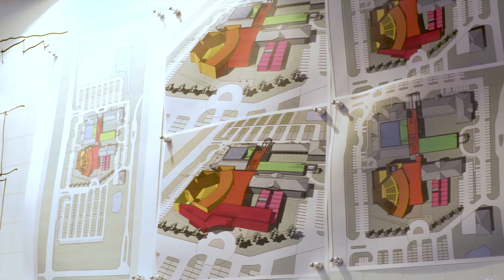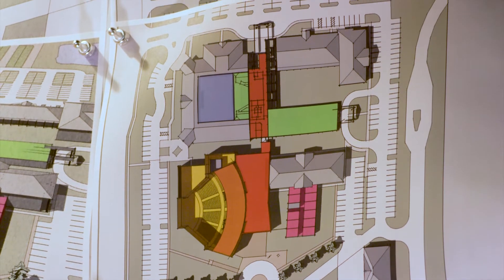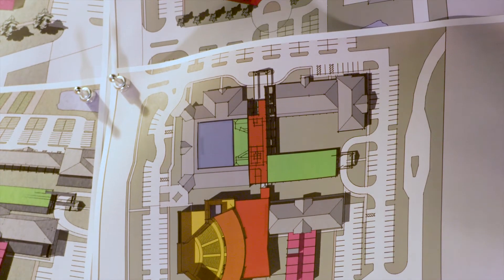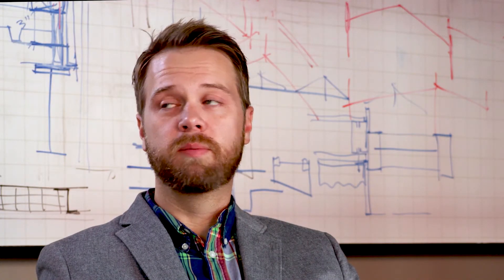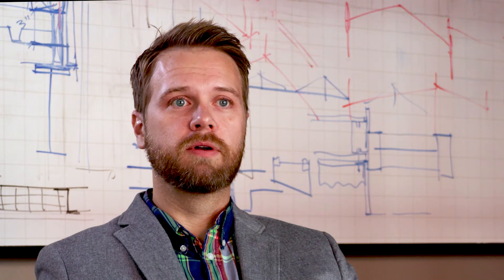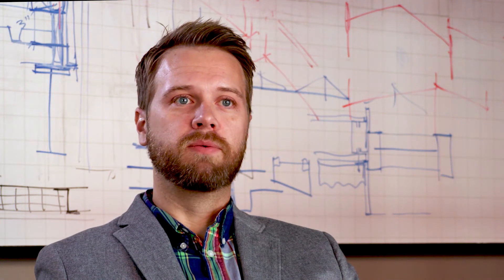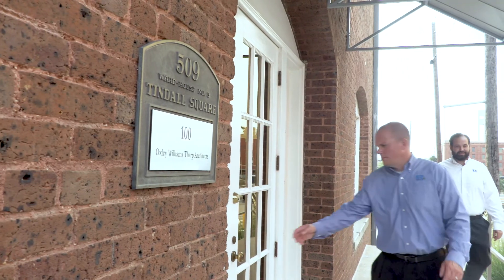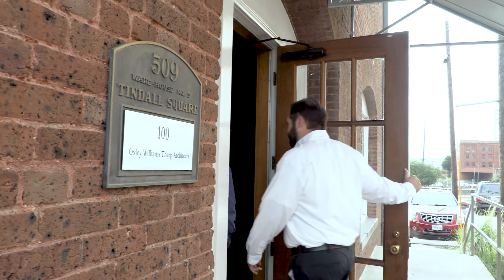Oxley Williams Tharp Architects on ECOMAXci® Wall Solution | Sustainable Building & Project Insights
In this video, Andrew Oxley, Principal at Oxley Williams Tharp Architects (OWT Architects), discusses the use of the Rmax ECOMAXci® Wall Solution in their Flower Mound Senior Center project. This insightful interview highlights the benefits of sustainable building materials and the advantages of the ECOMAXci® all-in-one insulation system.

Project Details:

-Location: Flower Mound, Texas
-Size: 15,360 sq. ft.
-Insulation: 1” ECOMAXci®
-Air Barrier Accessories: Rmax R-SEAL 3000 and R-SEAL 6000
-Timeline: March 2014 - April 2015

Video Highlights:

-Sustainable Building Solutions: How ECOMAXci® contributes to meeting stringent energy codes and sustainability goals.
-Economic Benefits: Cost-effectiveness and labor savings of the ECOMAXci® system compared to traditional methods.
-Architectural Insights: Andrew Oxley's experience and thoughts on integrating ECOMAXci® into sustainable architecture.